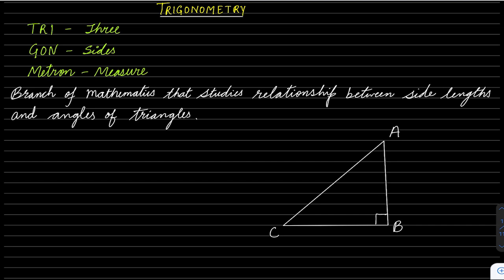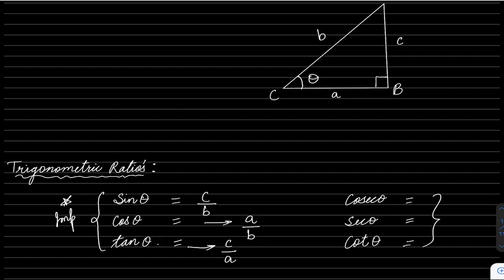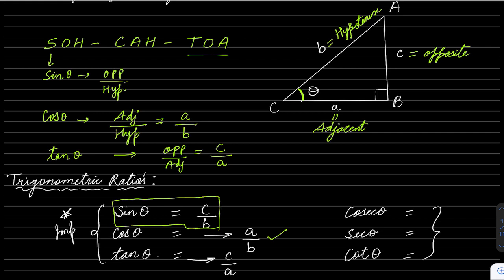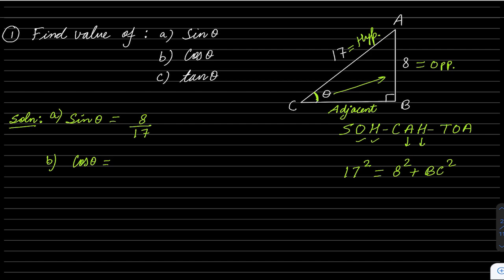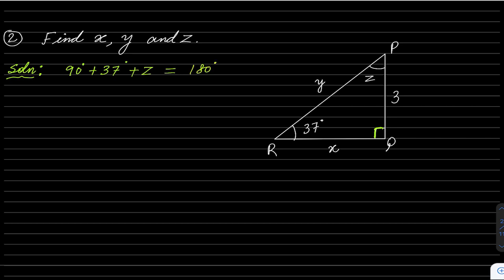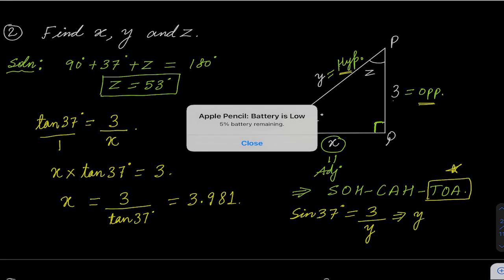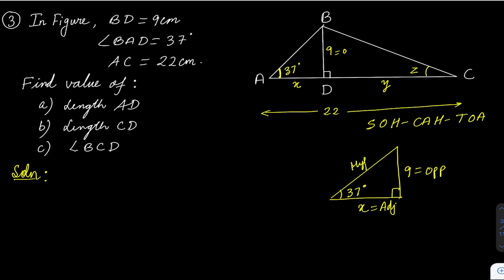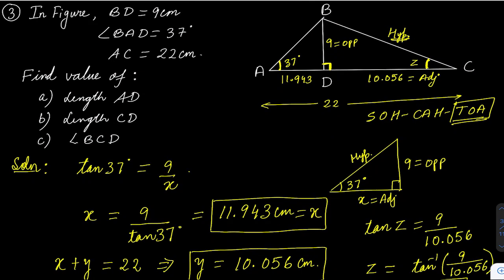Trigonometry for Beginners-GCSE,IGCSE,IB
This Video is about learning and understanding the basics of Trigonometry with help of examples. This Video will benefit students studying Math in Grades 8 onwards GCSE,IB,IGCSE.